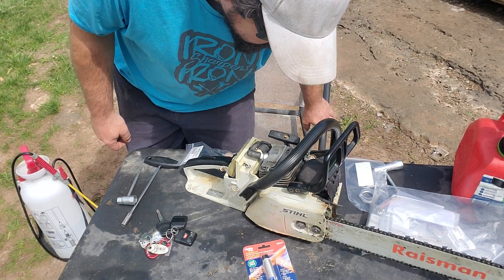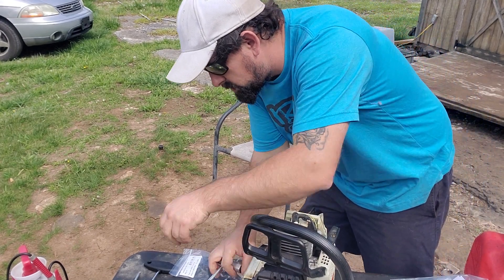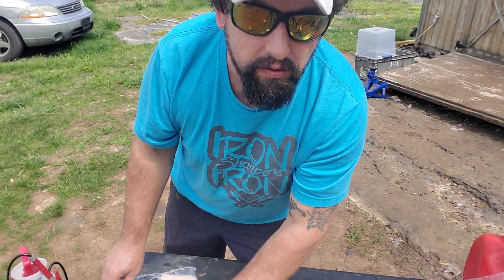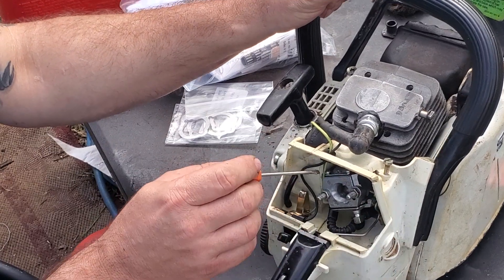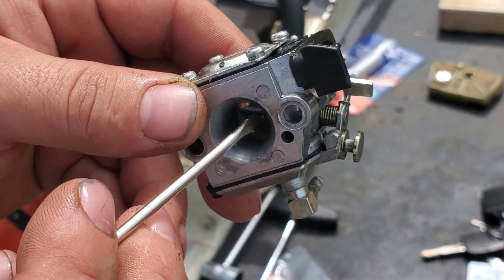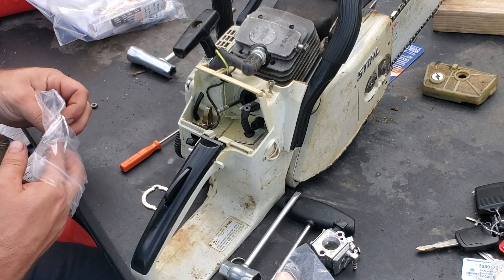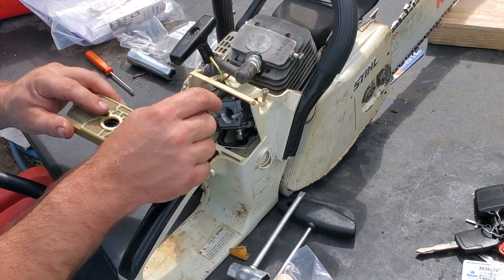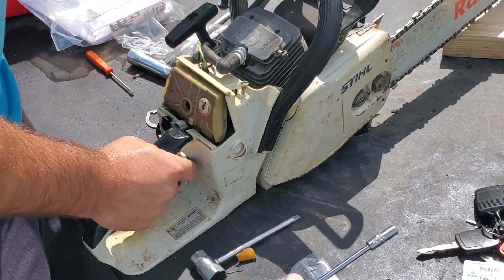stihl 028 diagnosing blowback#3 what is the problem and how to fix it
April 13

Hey neighbors back with neighbor Mike's 028wb again after learning Stihl did us dirty and discontinued the intake boot. all the aftermarkets suck, and I can't get oem except from a guy who sells used chit as new sometimes. So we have to think of a way to verify our theory of cause. oh ya I already did that follow the story to see.